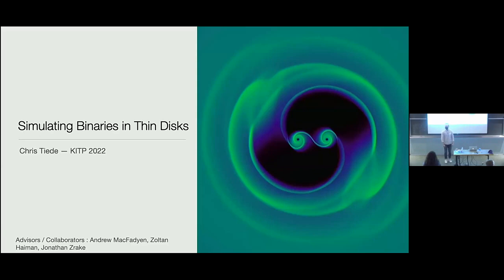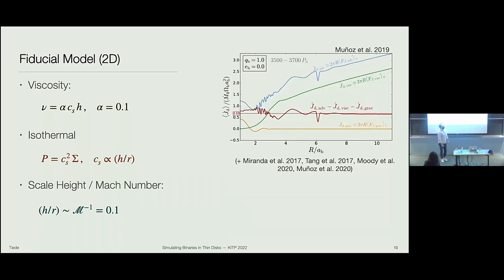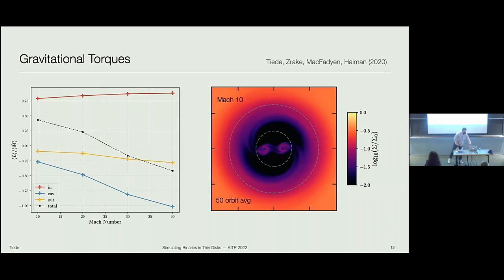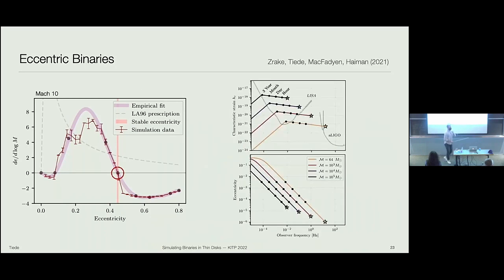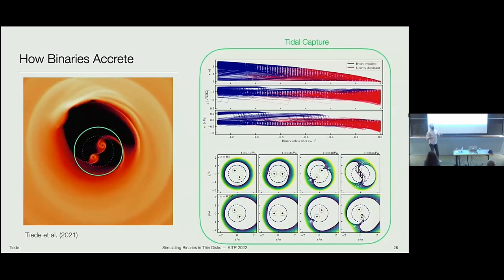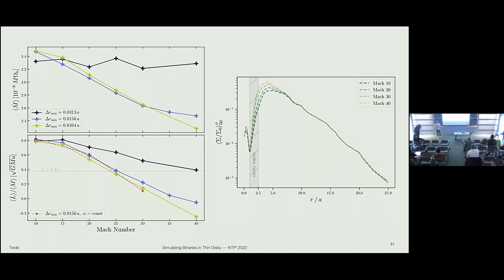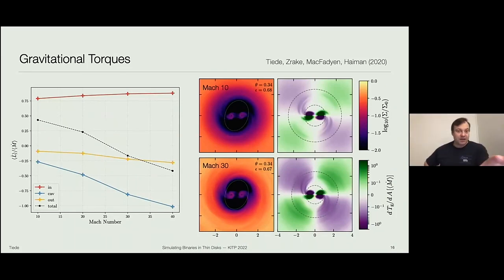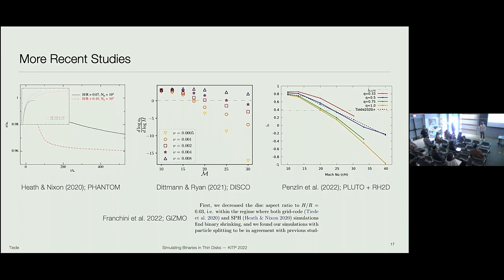Simulating binaries in thin disks ▸ Chris Tiede (NYU)